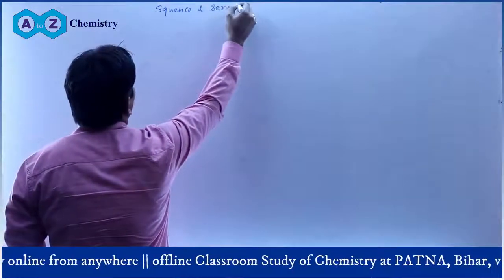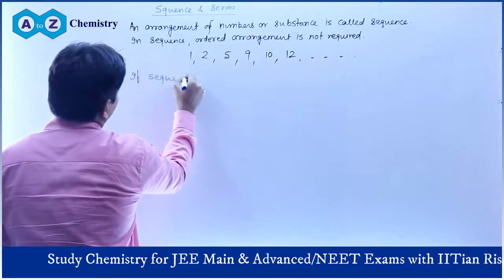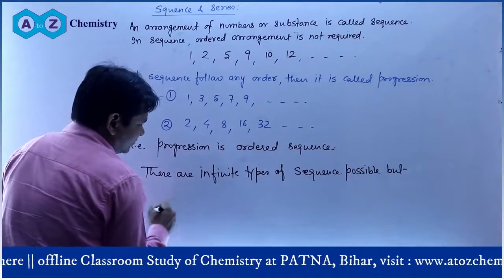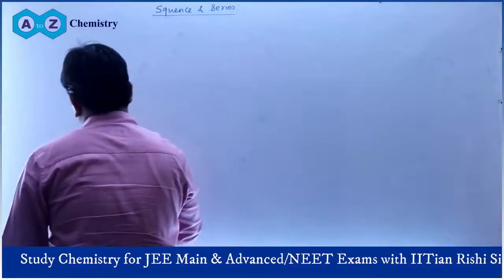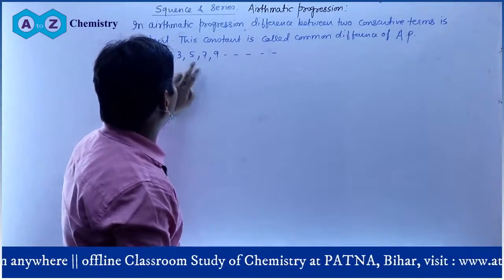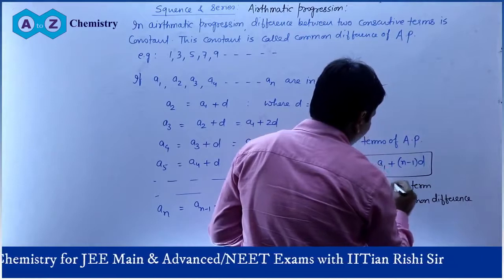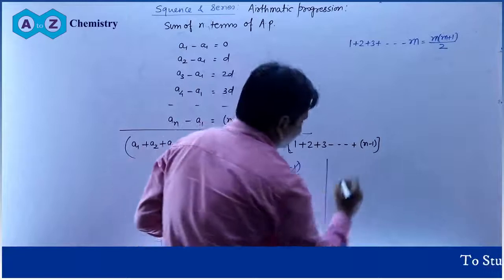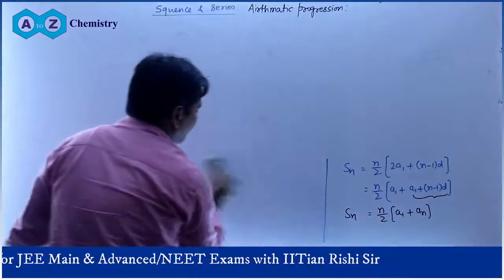17. Sequence & Series - Airthmatic Progression || JEE Basic Maths || NEET Basic Maths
To study Physics & Physical chemistry, a student must know basics of progression.  In this video Lecture, Rishi Sir will teach about airthmatic progression.
To Start JEE Main & Advanced/NEET Preparation, you must have basic knowledge of Mathematics as it is used everywhere in Physics & Physical chemistry, sometimes in Inorganic & organic chemistry too. Basic Mathematics Course is the first step in JEE/NEET Preparation. You must have the basic Mathematics concepts to tackle Physics & Physical Chemistry smoothly.
In this course, Rishi Sir is going to teach all topics of Basic Mathematics in around 50 classes of duration around 25 minutes.